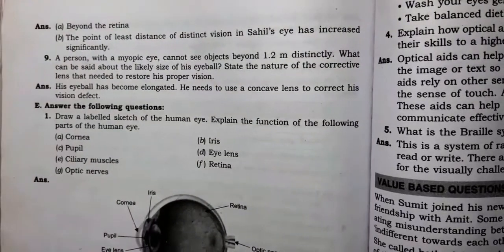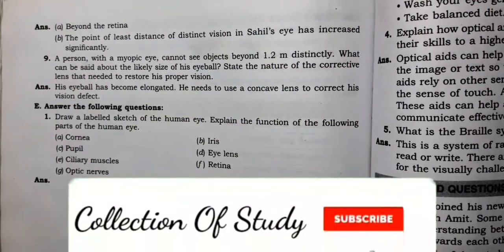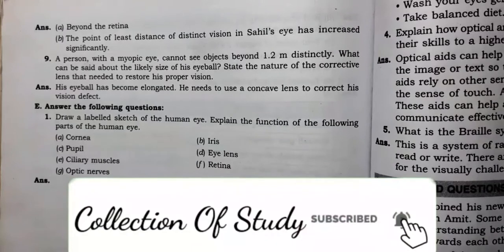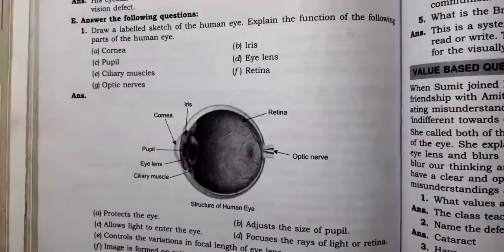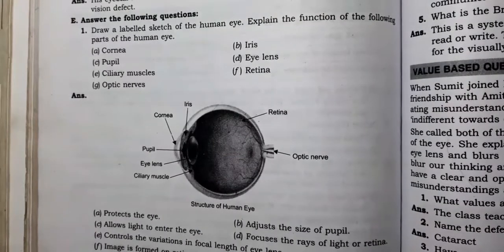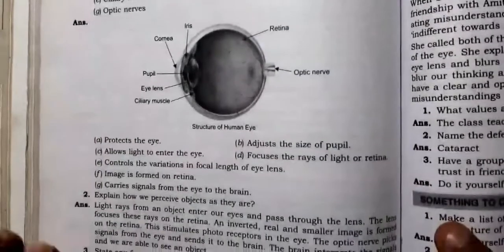||DAV Class 8 Science Ch-11 The Human Eye Full Solution||DAV Class 8 Science||Collection Of Study||